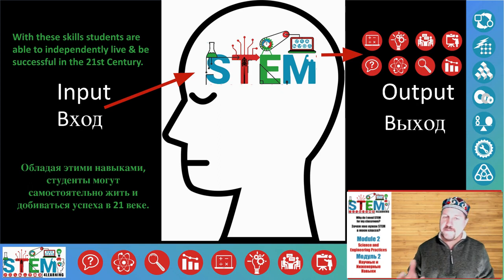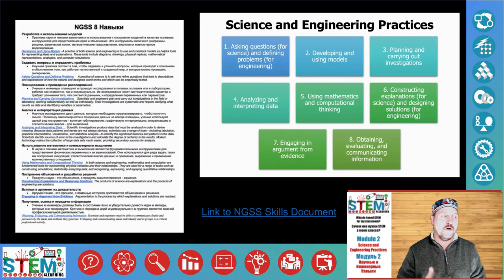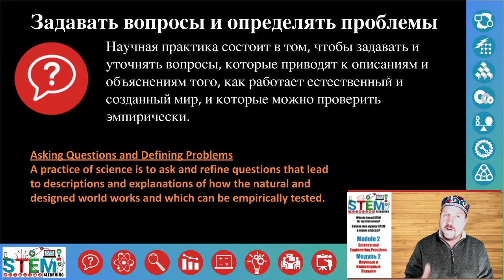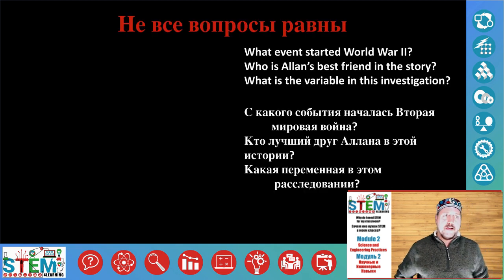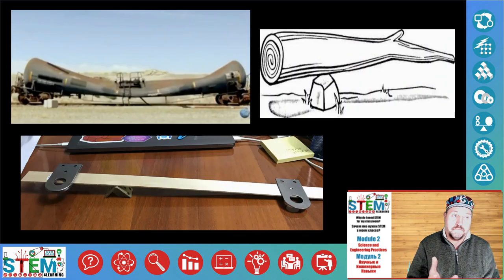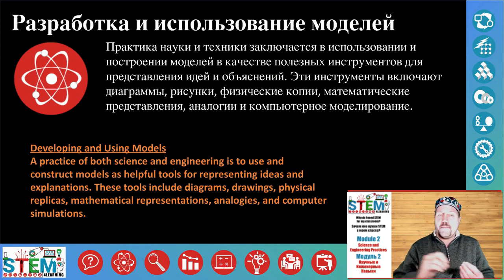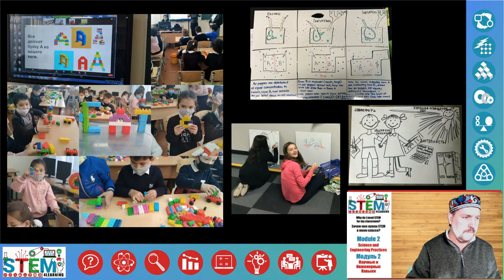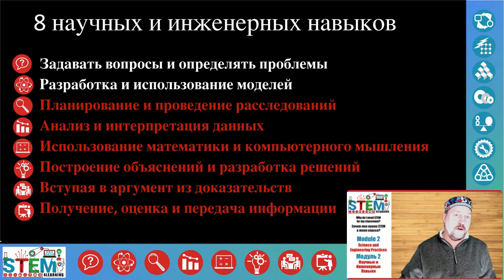Module 2A English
This is part of the What is STEM? series produced by STEM4Learning as part of the US Embassy English Language Program grants in 2020.  More information on STEM4Learning Consulting can be found at our website stem4learning.com